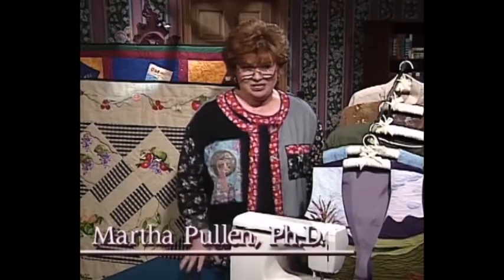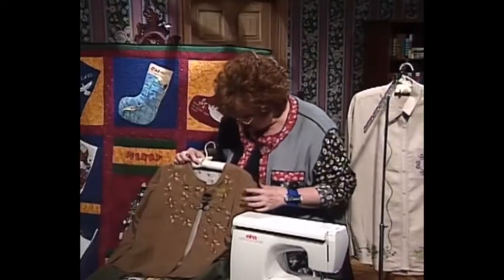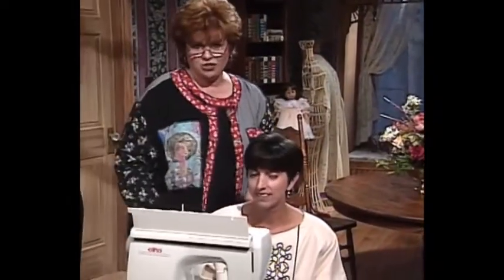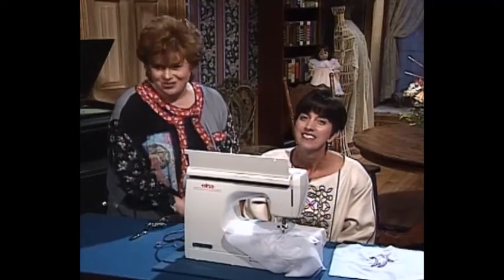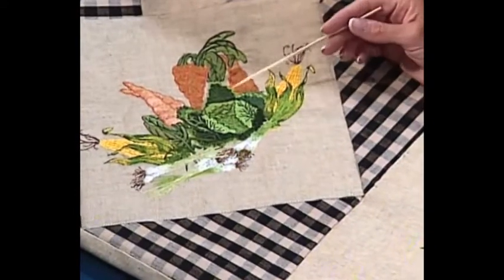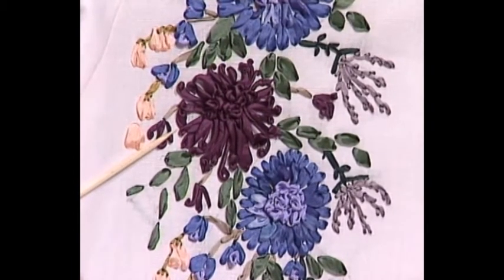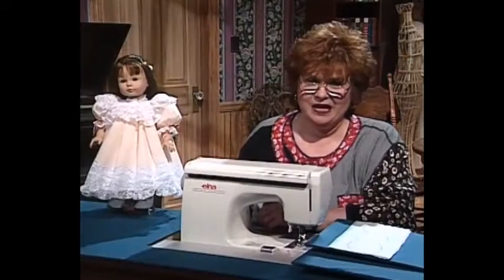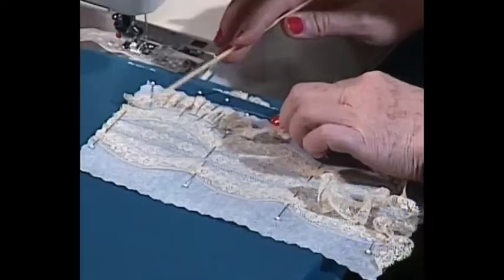Martha's Sewing Room: Silk Ribbon by Machine (1209)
Host Martha Pullen shows how to embellish with silk ribbon by machine and machine embroidery. She also demonstrates a hand silk ribbon stitch and creates a twisted chrysanthemum on an elegant robe. Also: a peach parfait doll dress. Guest: Eileen Roche. Episode Number: 1209

Time stamps:
00:00 - Intro
00:25 - Welcome
03:56 - Technique: Silk Ribbon by Machine
08:58 - Lovely Lingerie
12:48 - Silk Ribbon Embroidery: Twisted Chrysanthemum
17:19 - Doll Dressing: Peach Parfait
21:47 - Grandmother's Trunk
24:29 - Credits